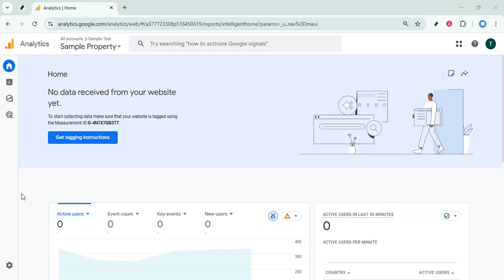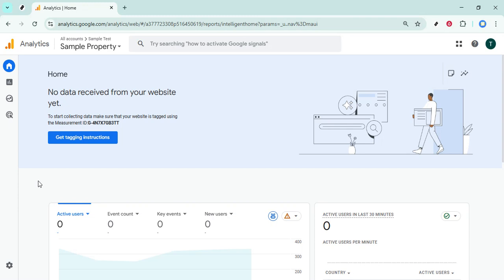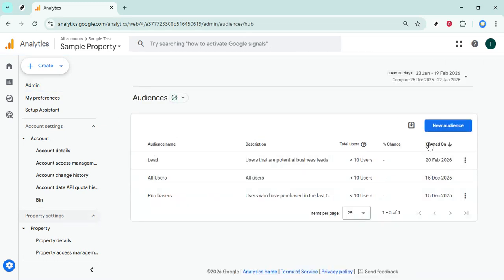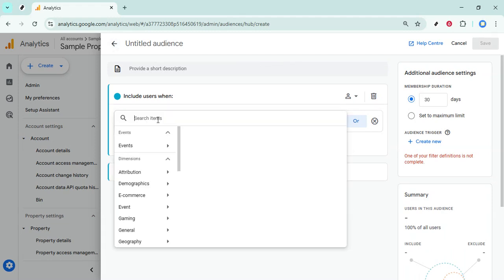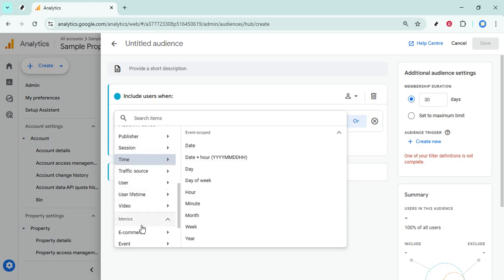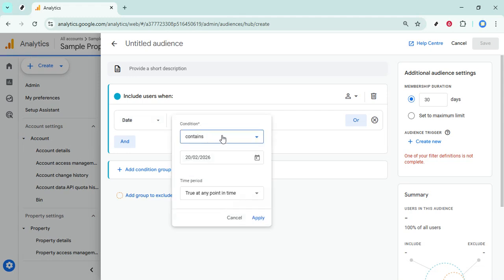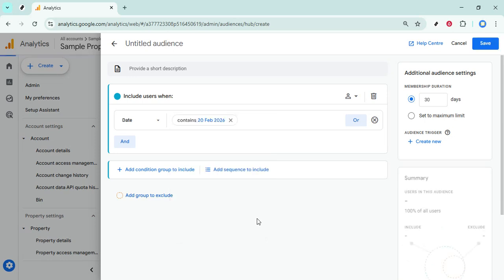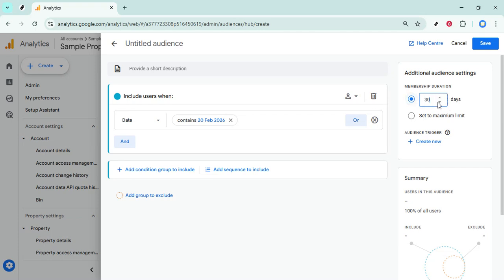How to Set up Audiences Conditions in Google Analytics 4 (Step by Step)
In this video, we delve into the essential steps of setting up audience conditions in Google Analytics 4. Whether you're a beginner or looking to refine your analytics skills, this tutorial will guide you through the process of tailoring your audience segments to better meet your business goals.

By watching this video, you'll learn how to define specific audience conditions effectively, helping you to enhance your tracking and marketing strategies. Don't miss out on valuable insights—watch till the end to transform your approach to data analysis!